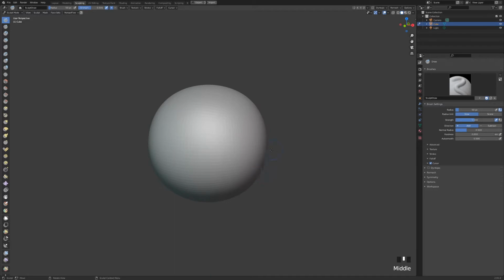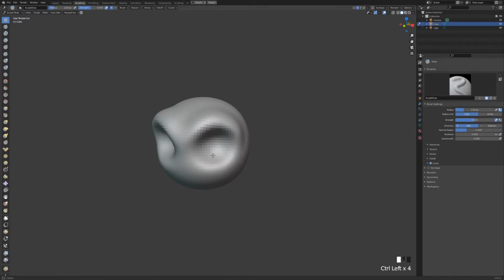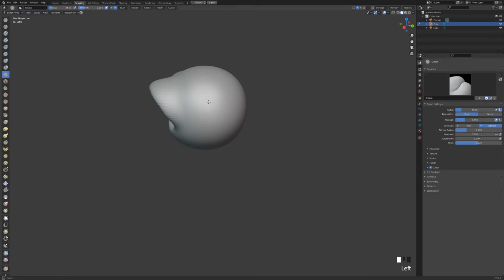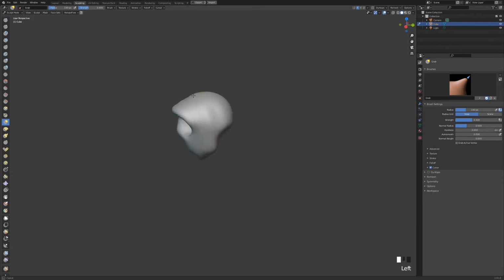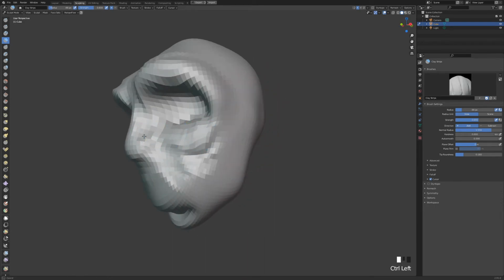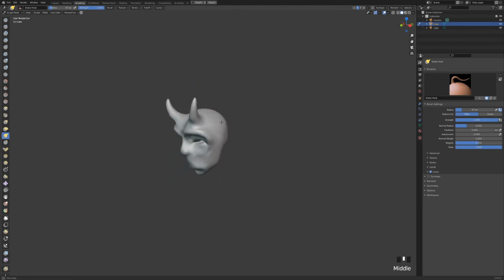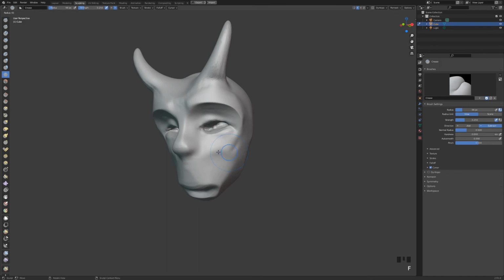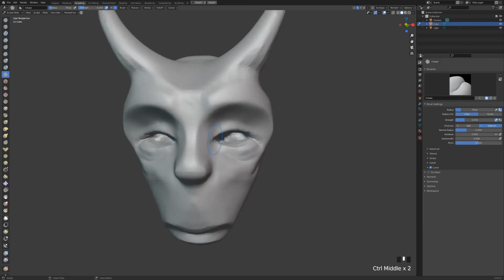Sculpting In Blender 2.9 For Beginners - Tutorial Part1 Navigation and Brushes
This is a serie of videos that will teach  the basics of sculpting in Blender. I will split the video series in different parts. If you have any questions leave them down below.

Part 1: Navigation and Brushes.
Part 2: Dyntopo, Voxel Remesh, Multires
Part 3: Digital Sculpting Aproches, Blockout and Primary Shapes.
Part 4: Secondary forms.

PS: I forgot to mention smooth brush is used holding the Shift button.